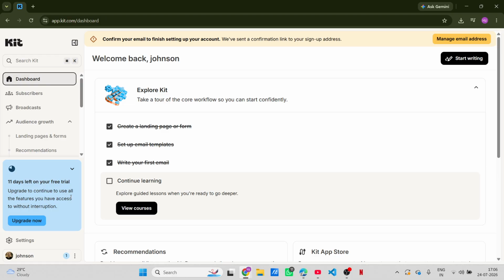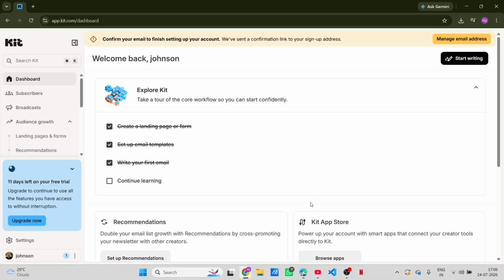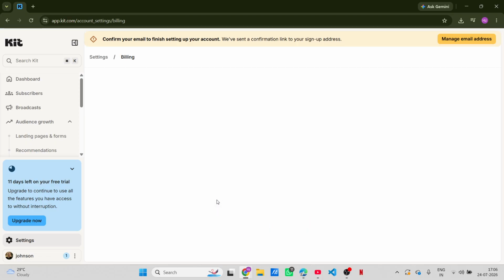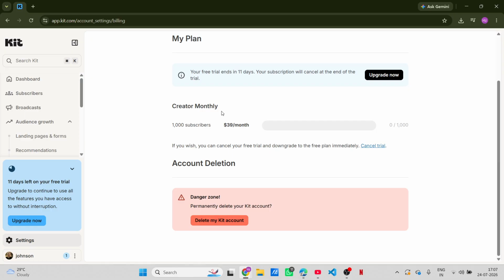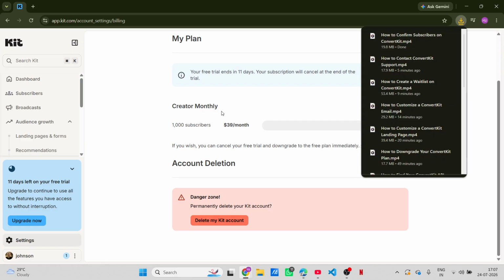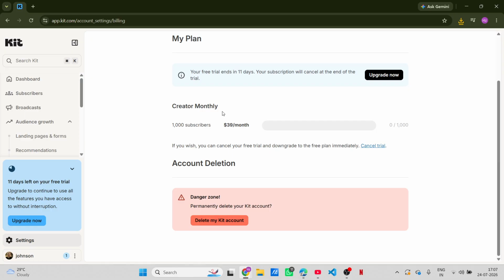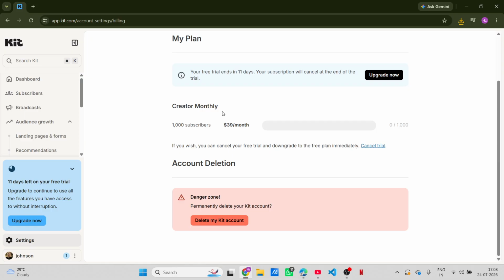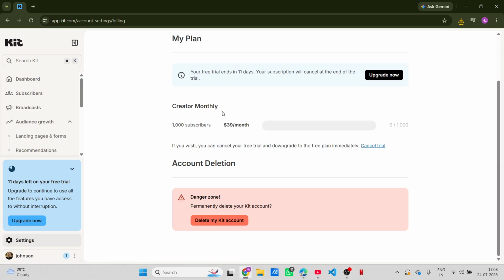How to Cancel Your ConvertKit Subscription (Step By Step) (2026 Guide)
In today's tutorial I will teach you how to cancel convertkit subscription, how to cancel convertkit, how to cancel convertkit account, cancel convertkit subscription, how to connect samcart to your convertkit account, how to email your list with convertkit, how to embed a convertkit form on your website, how to see unsubscribed on convertkit, how to clear out cold subscribers on convertkit, how to add subscribers in convertkit, how to tag subscribers in convertkit, how to remove subscriber convertkit, how to email subscribers in convertkit.